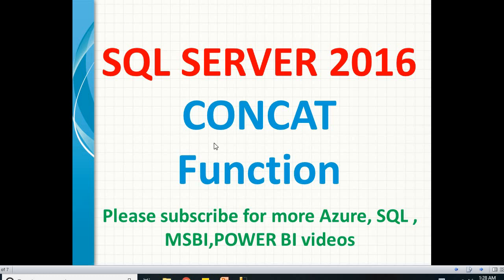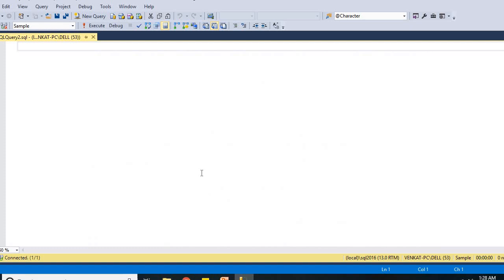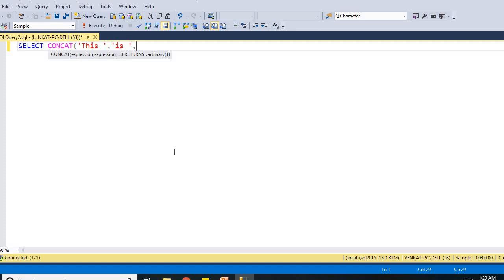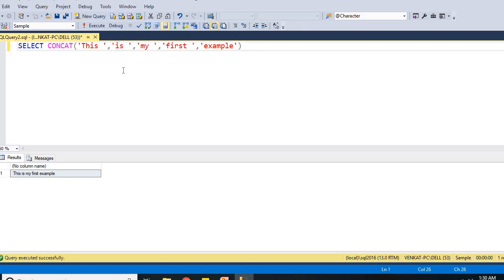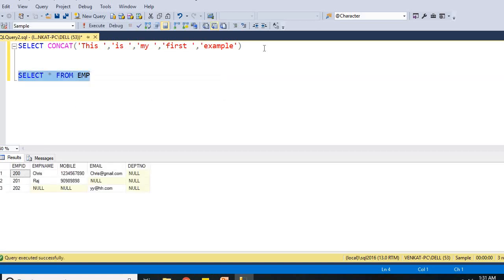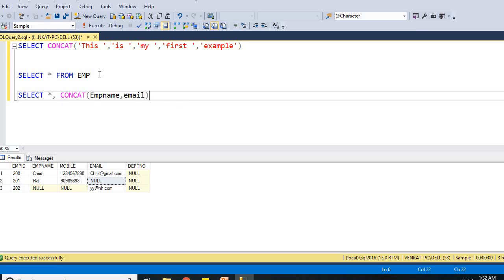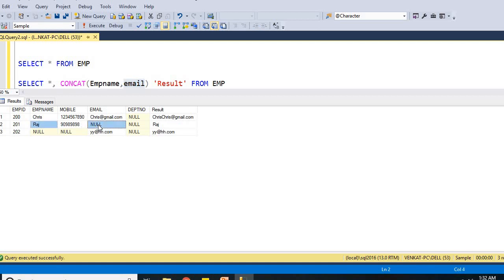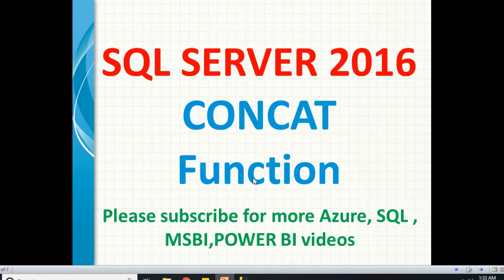CONCAT Function in SQL Server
This is video talks about
SQL concat functions
concatenate strings in sql server
sql concatenate strings
CONCAT() Function to combine strings in sql

SQL 2016 examples
sql server 2016 concat function